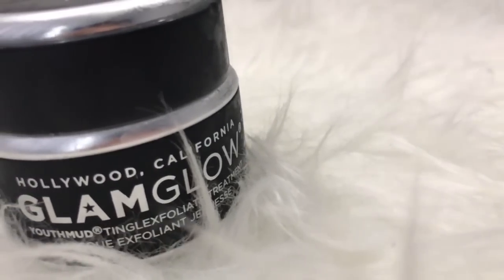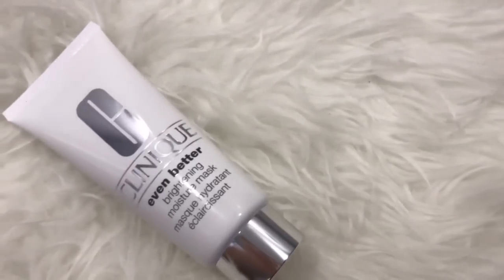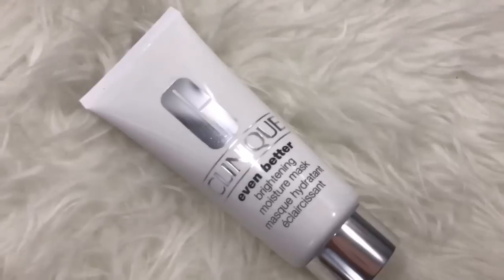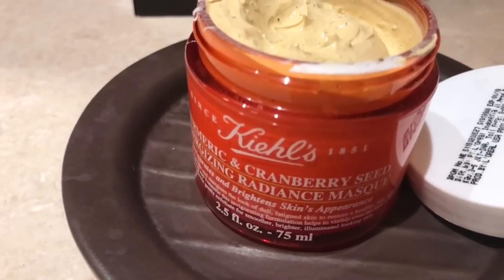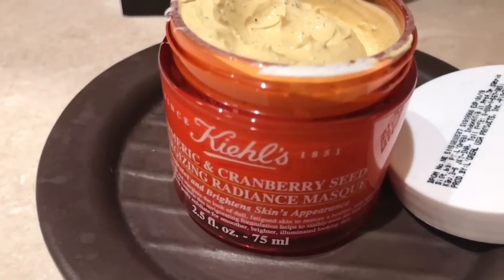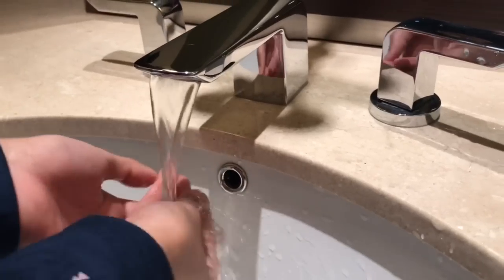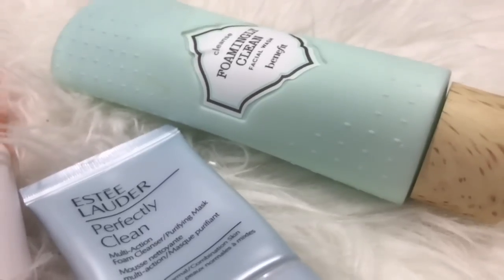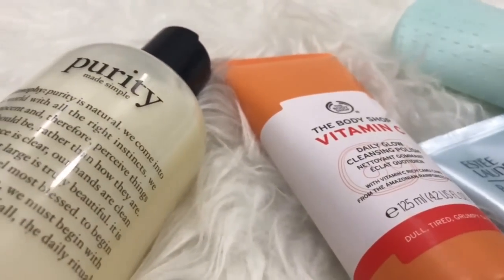WHAT I USE FOR MY SKINCARE ROUTINE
Mask :
- GLAMGLOW YouthMud Tinglefoxliate
- CLINIQUE Even Better Brightening
- KIEHL'S Turmeric & Canberry
- LUSH Brazened Honey

Facial Wash :
- BENEFIT Foamingly Clean
- ESTEE LAUDER Perfectly Clean
- THE BODY SHOP Vitamin C Daily Glow Cleansing Polish
- PURITY